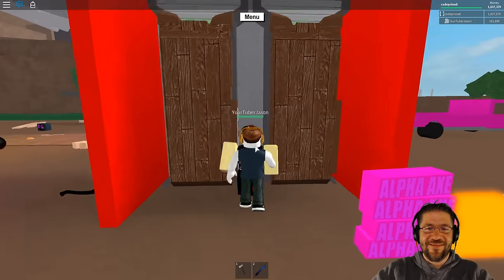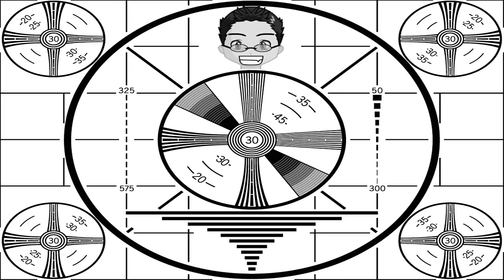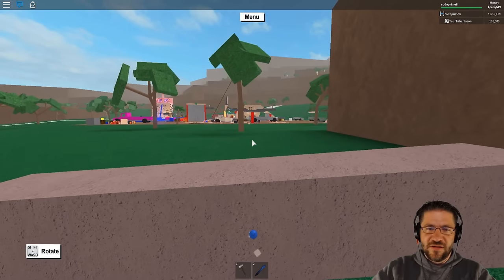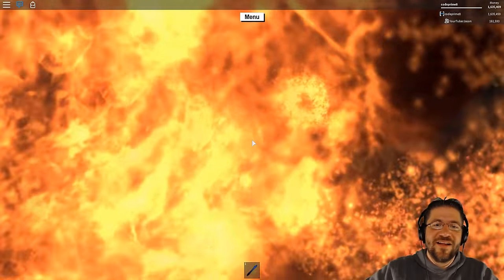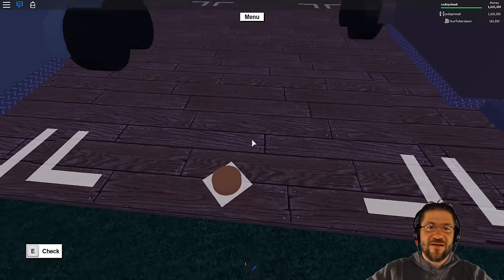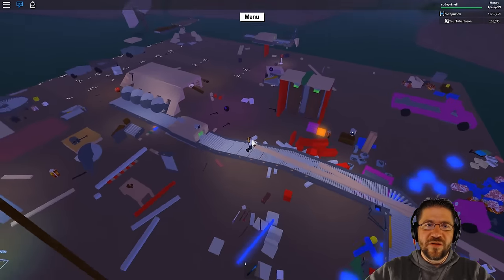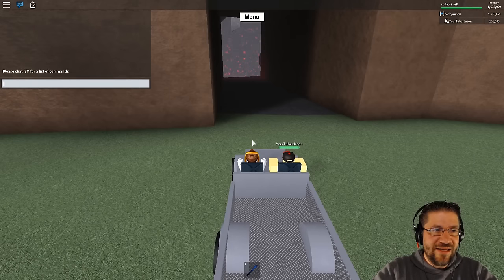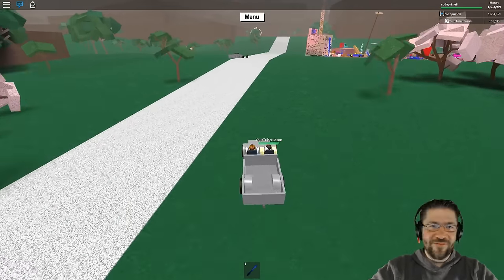Roblox - Lumber Tycoon 2 - Lets Get YourFriendJason the Green Box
In this episode Roblox Lumber Tycoon 2, YourFriendJason, and I get a chance to meet one on one and check out each others bases. He has a crazy castle build going on! While Playing we decided to go attempt the Green Box. After gathering our Elm Trees, and using the Sawmills to make some Long Planks, we run into a bit of trouble. Planks glitching, cars crashing, random tree's in the way. Dodgeing boulders, falling into lava, catching fire, and finding out secrets about the Volcano Obby run, we finally get him the highly sought after Green Box! Don't forget to check out his channel, go sub, and get on discord. We'll be haning out.